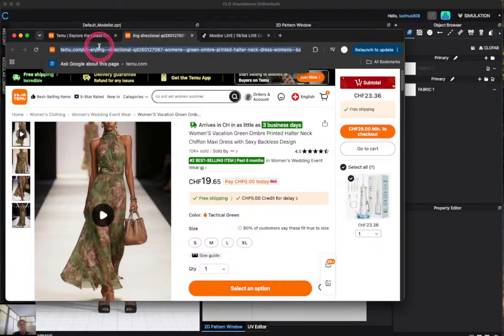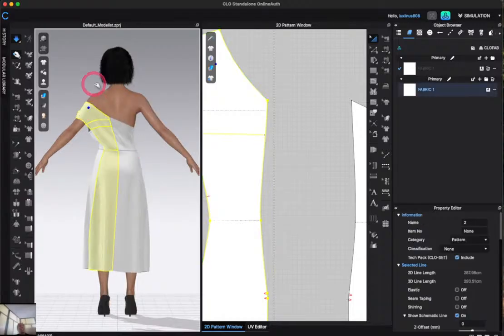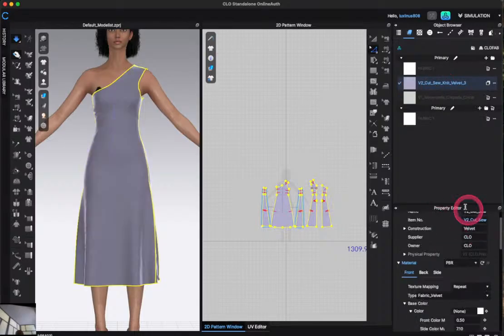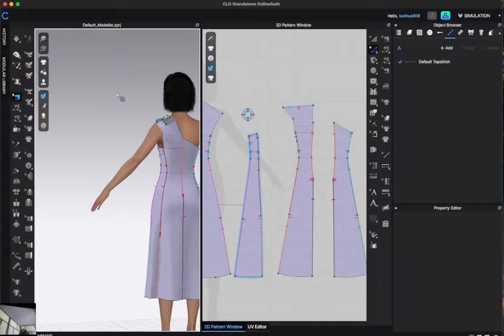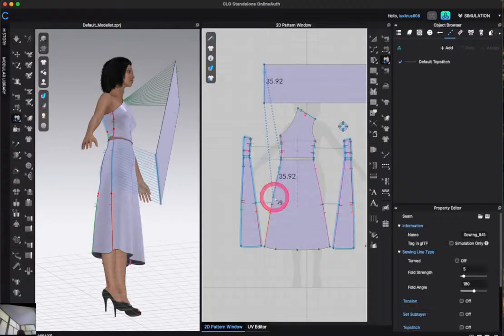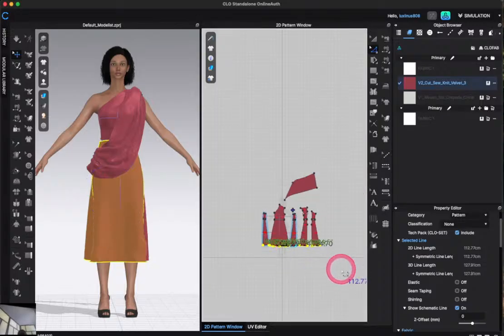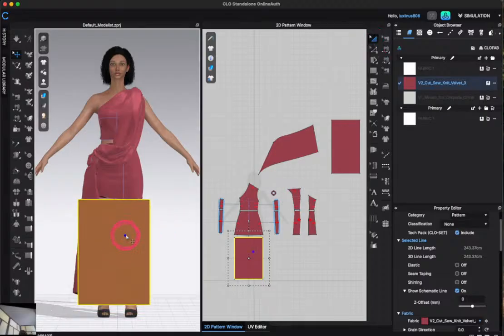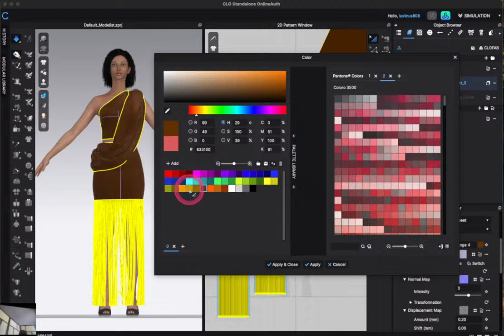Lets design in Clo3d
Digital Fashion live 3d Live